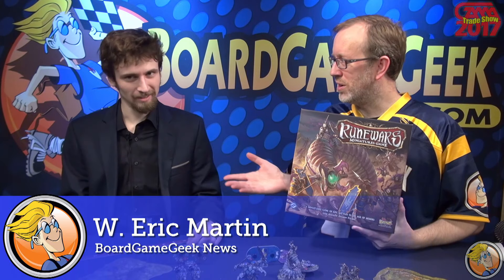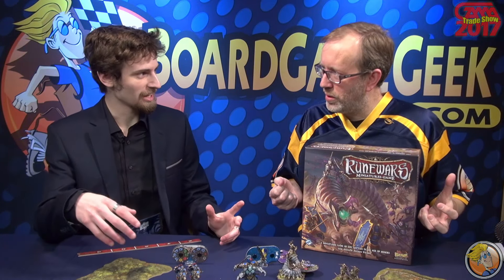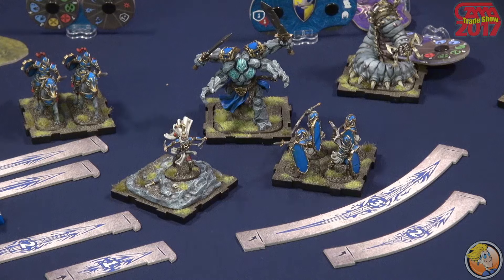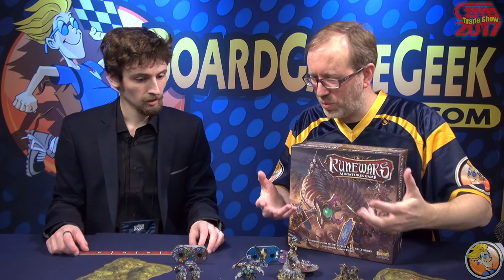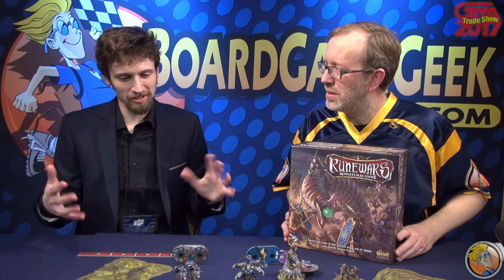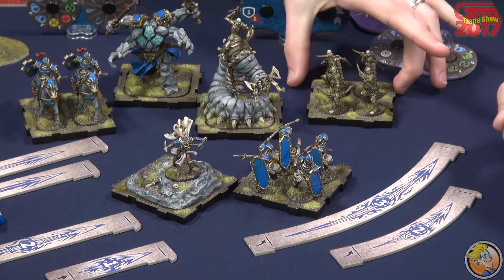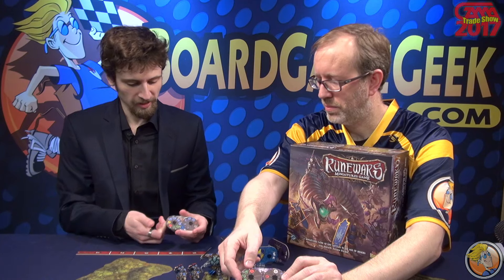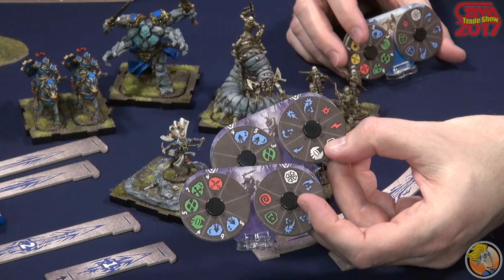Runewars Miniatures Game — game preview at GAMA Trade Show 2017